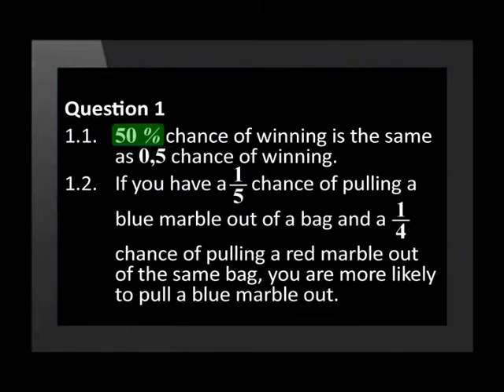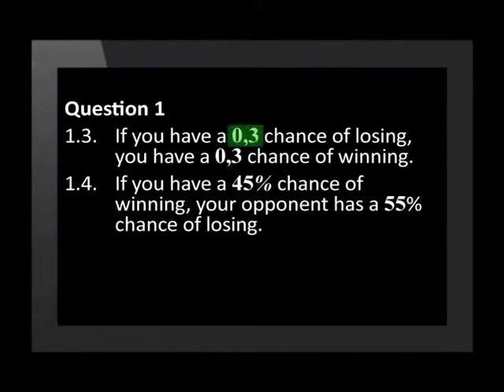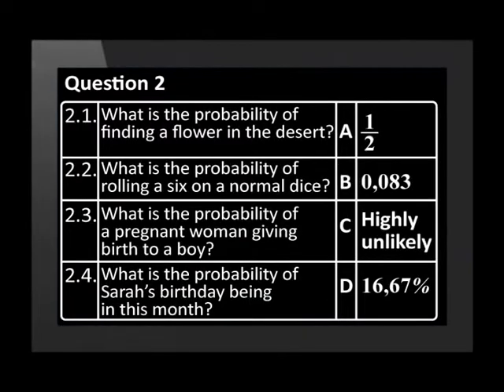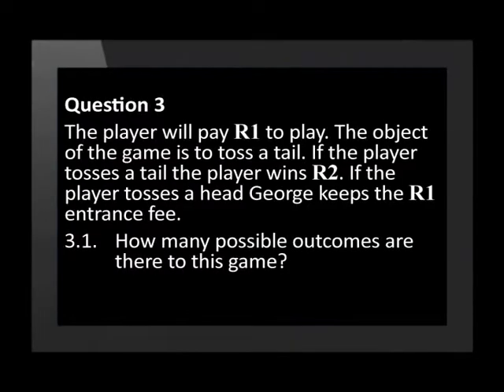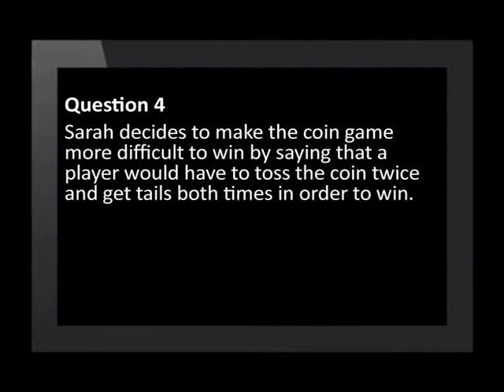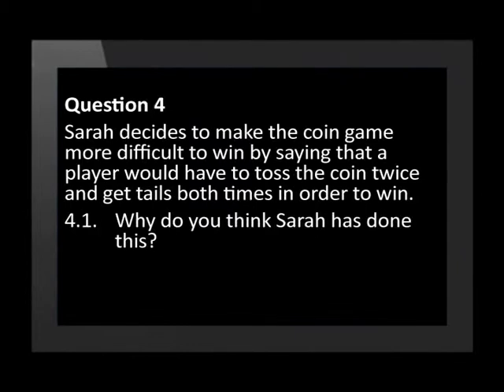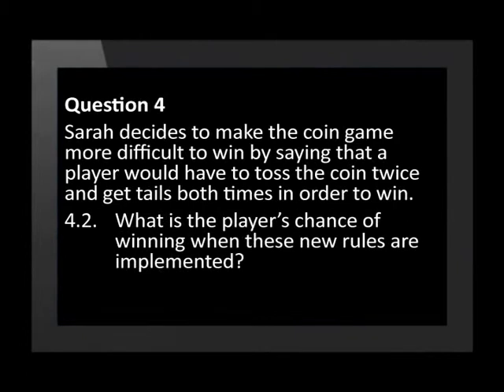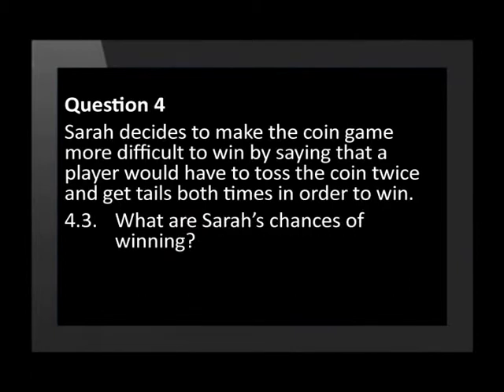Probability Task Video